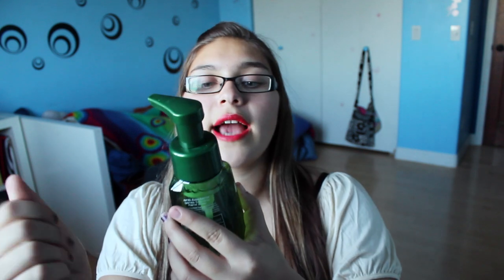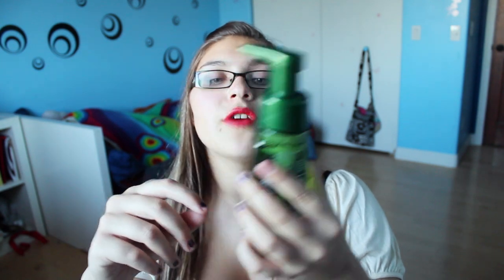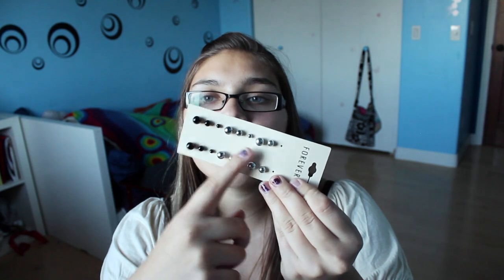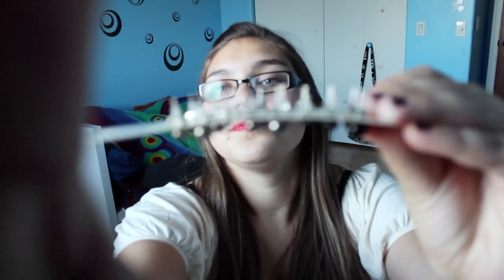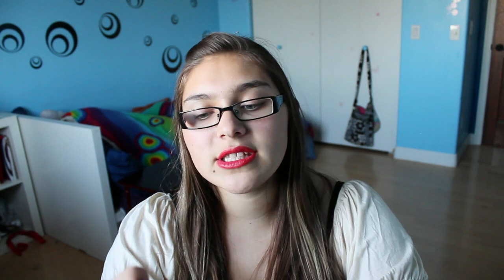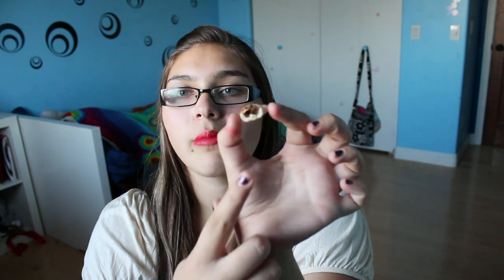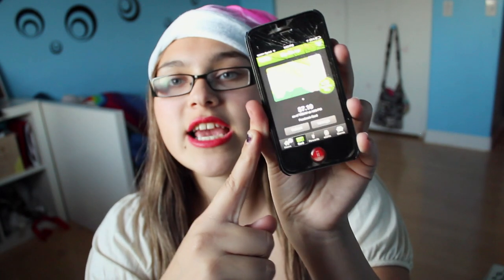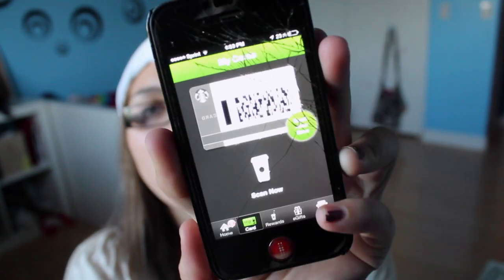December Favorites 2013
FAQ
Name: Sidney
Age: 14 (9th grade)
Camera: Canon Rebel T3i

SoCiAl NeTwOrKs!